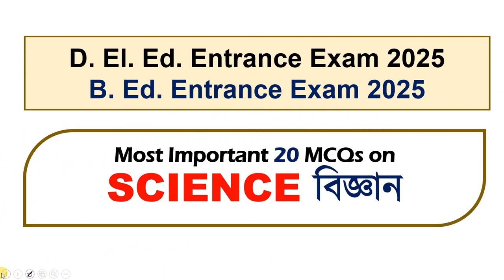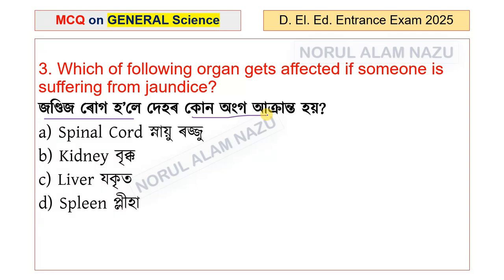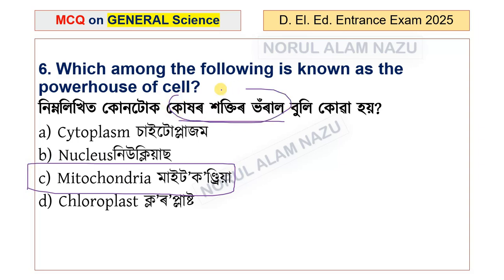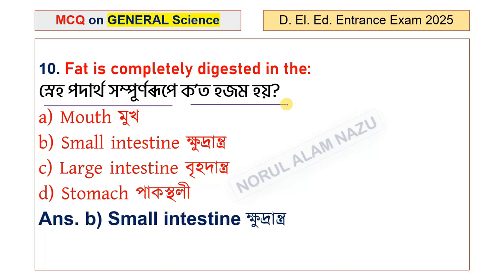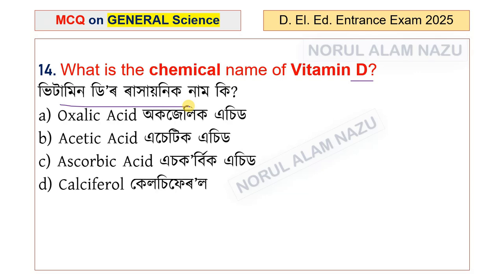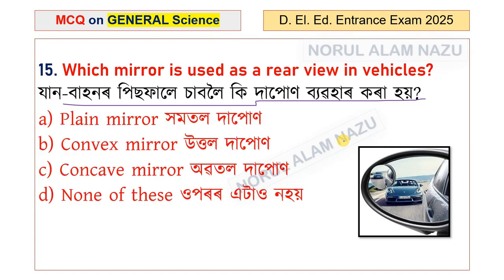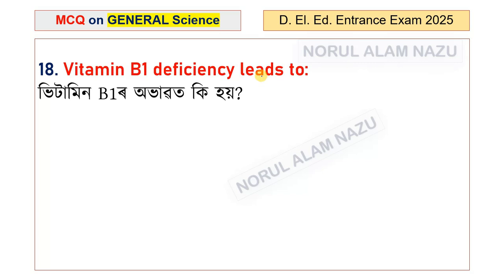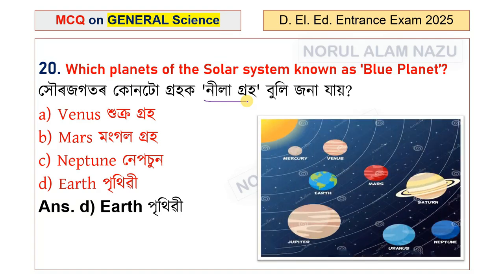SCIENCE MCQs for D. El. ED Entrance Exam & B. Ed. Entrance Exam 2025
SCIENCE MCQs for D. El. ED Entrance Exam 2025
SCIENCE MCQs for B. ED Entrance Exam 2025

D. El Ed Entrance Exam 2025
B. Ed. Entrance Exam 2025
PET 2025
Pre-Entry Test 2025
D. El. Ed 2025
B. Ed Entrance 2025

ADRE3.0

এই ভিডিঅ'টিত DME Non-Technical Exams, ASSAM POLICE (AB/UB) EXAMS & ADRE 3.0 (ASSAM DIRECT RECRUITMENT EXAM) ইত্যাদিৰ বাবে প্ৰয়োজনীয় অতি দৰকাৰী প্ৰশ্নোত্তৰৰ ভিডিঅ'সমূহ লাভ কৰিব।
প্ৰয়োজনীয়  অধিক ভিডিঅ' সোনকালেআপলোড কৰা হ'ব।

ধন্যবাদেৰে,
Norul Alam